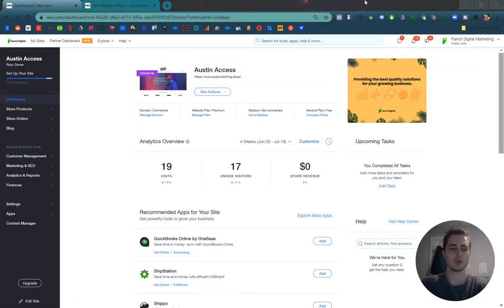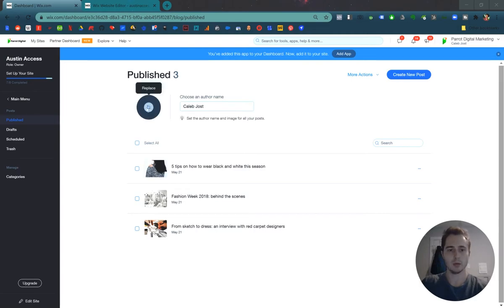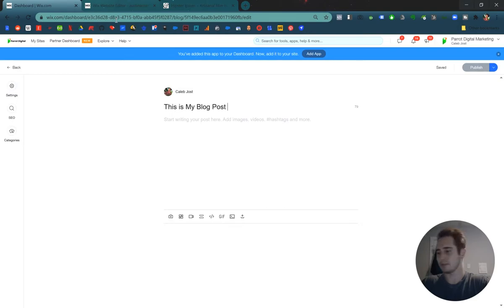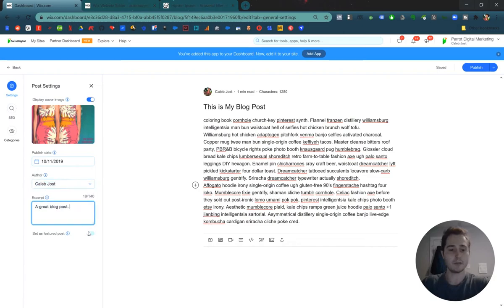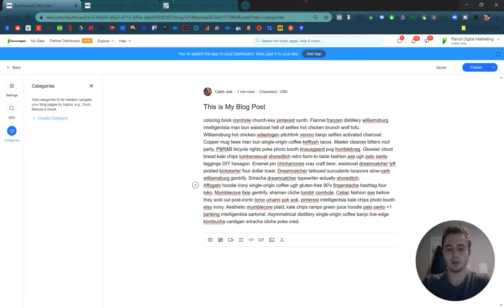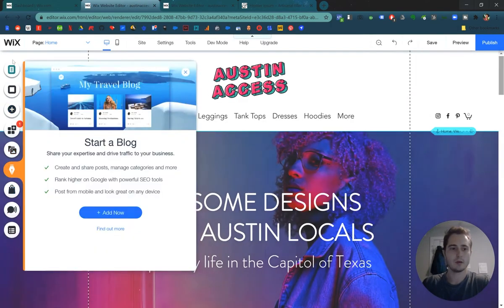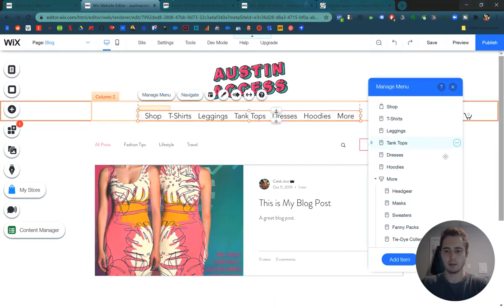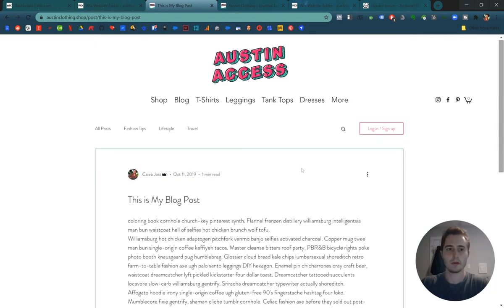How to Add a Blog and Blog Posts to Your Wix Website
Blogging is a fantastic way to drive traffic to your website. Find out how to set up a blog on your Wix website and get blogging quickly and easily with this short tutorial.

Intro - 0:00
Add a post - 1:28.